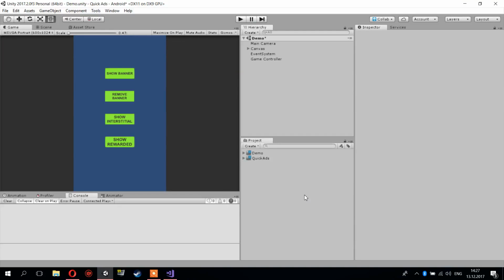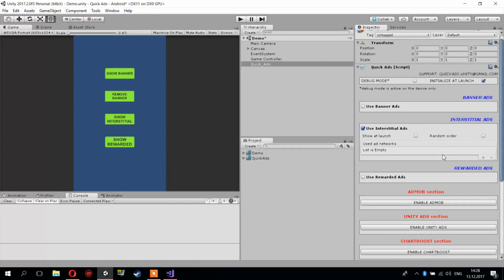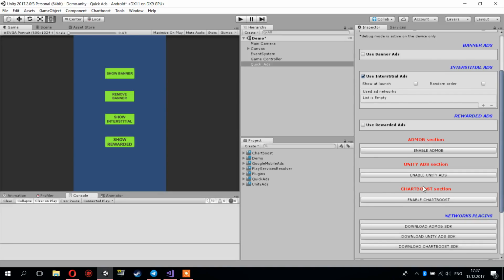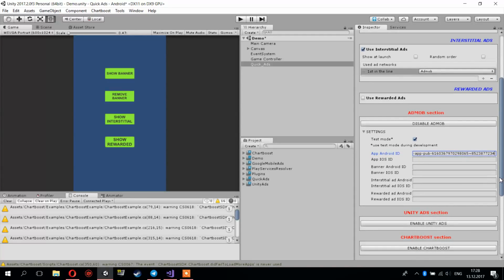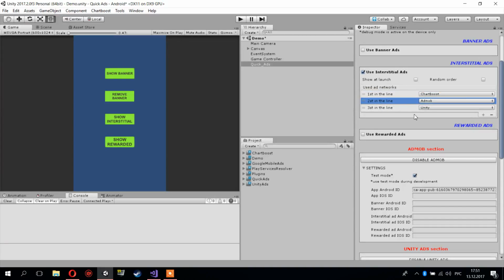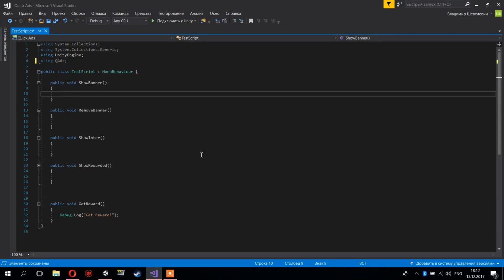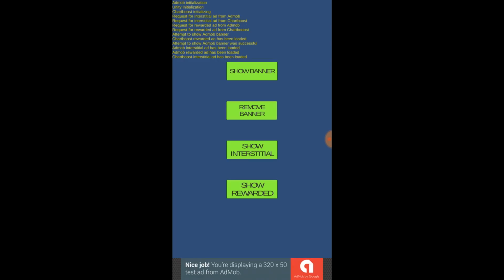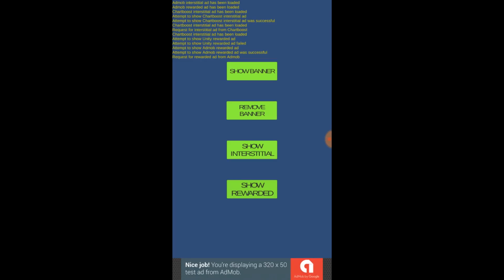“Quick Ads“ plugin Official video tutorial.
This tutorial should help you to learn all the functions and start using the plugin as soon as possible.
‘Quick Ads’ plugin saves your efforts and time for installation and integration of advertising services. It also allows you to gain maximum profit from the ad network.
We devised ‘Quick Ads’ as easy-to-use tool with simple interface and hope you will not face any difficulties when working with it. However, we will be happy to get your feedback or any problem reports.